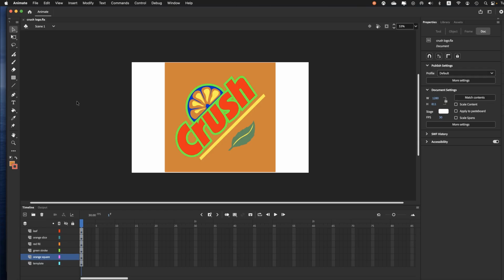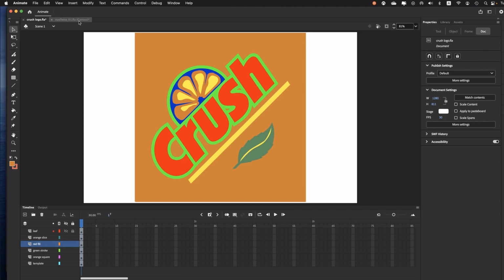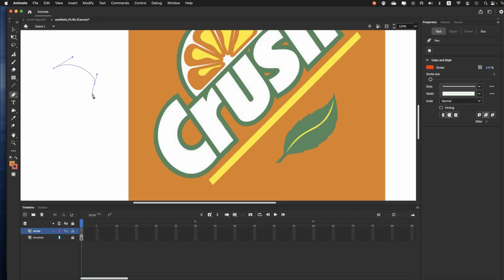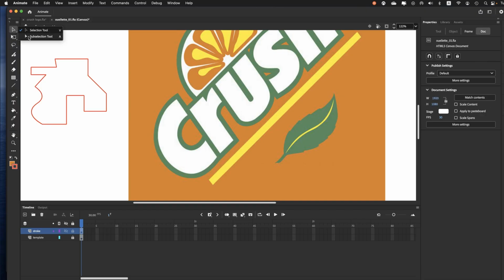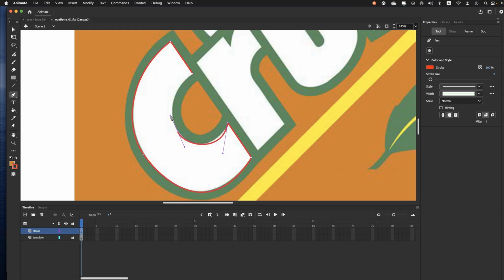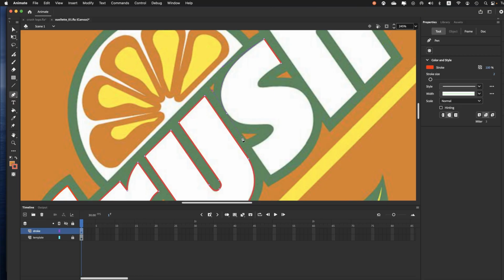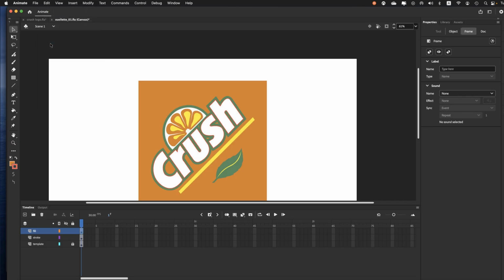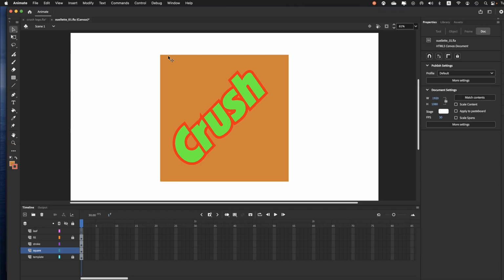Drawing with The Pen Tool in Adobe Animate